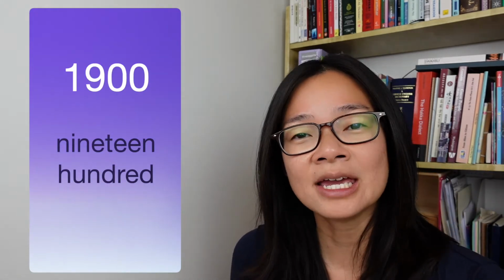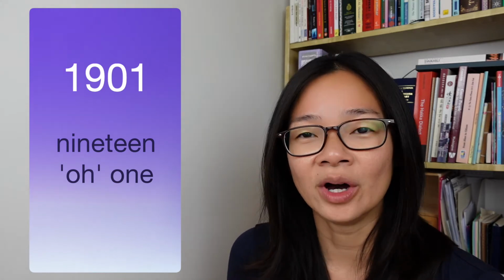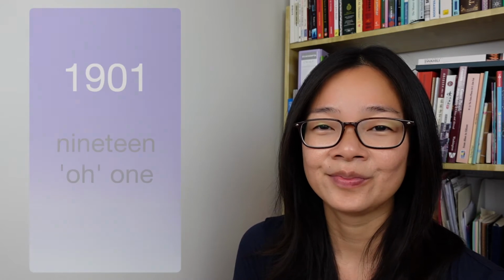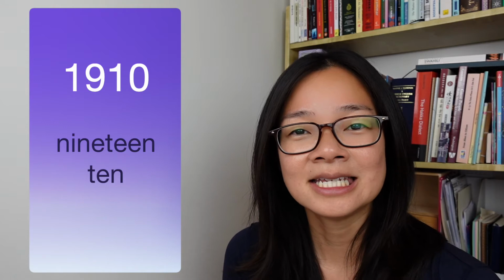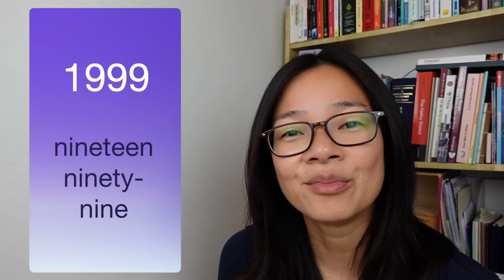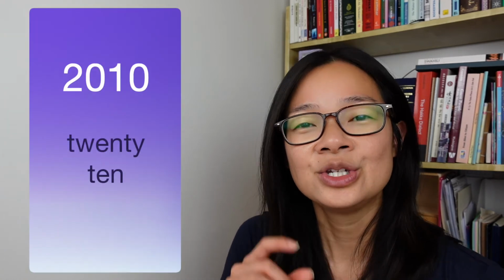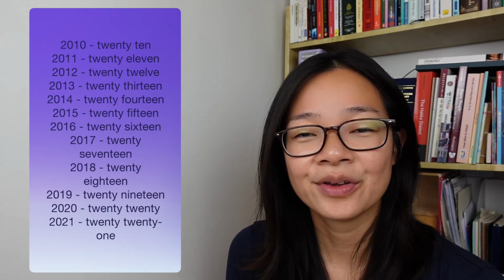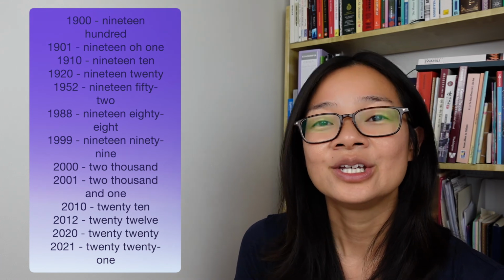How to say years e.g. 1900, 1952, 2010...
Facebook: Karen Clear Pronunciation (group)